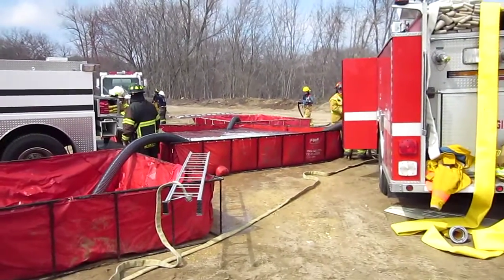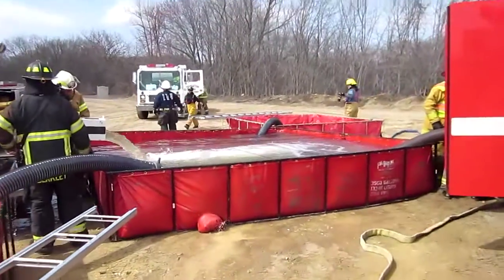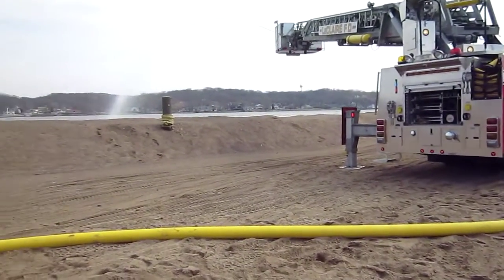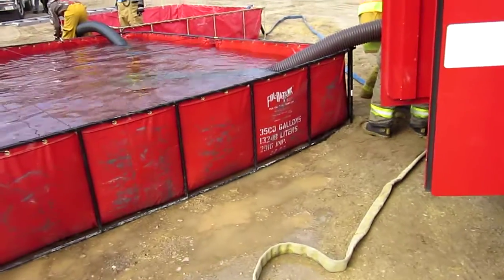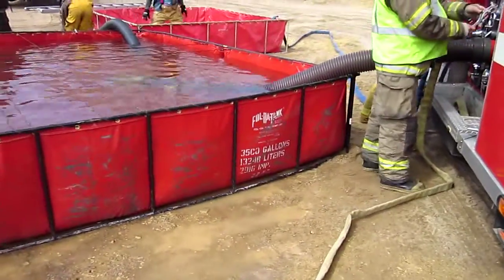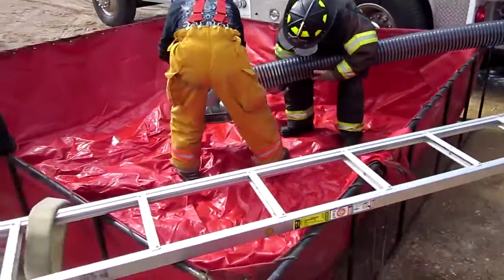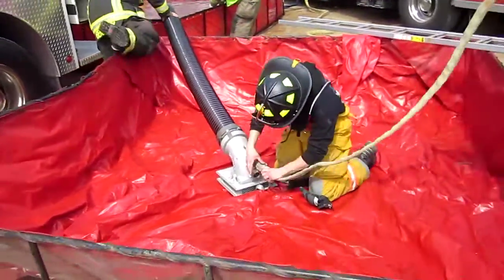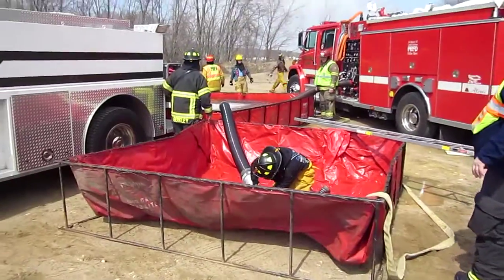Part 2 - Rural Water Supply Drill - Le Claire, Iowa - March 2015 - 1000 GPM Club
We rejoin the 2-hr drill at the 14:00 minute mark. Three dump tanks are down and one is in operation. The crew is waiting for the arrival of a jet siphon in order to place another tank in operation. The flow is around 300 gpm and units from the first Tanker Task Force are arriving.  Regarding the jet siphon, every pumper and tanker that operates in a rural setting should carry at least one jet siphon - this is a "best practice" - no doubt. The video is narrated by Mark Davis of GBW Associates, LLC.